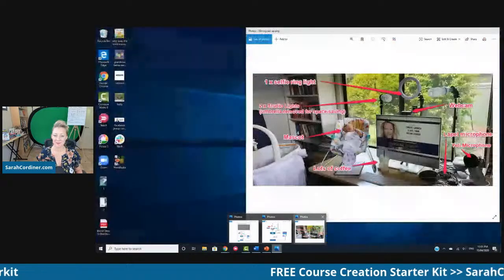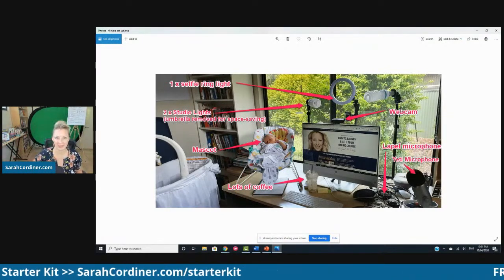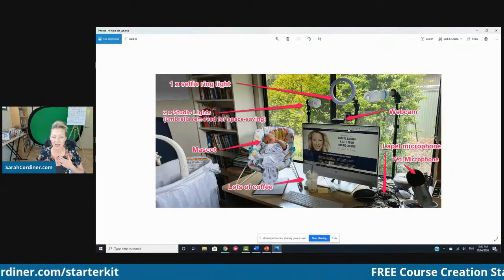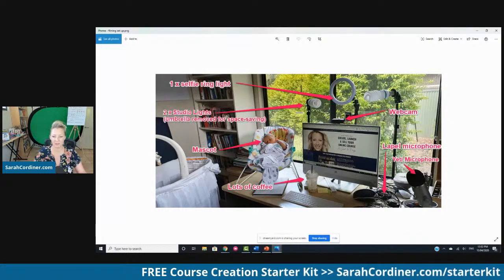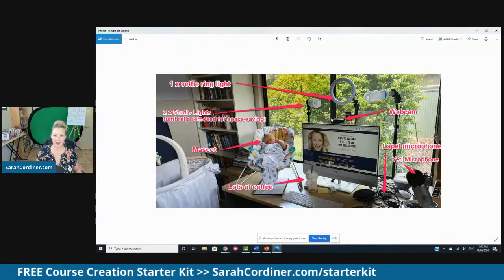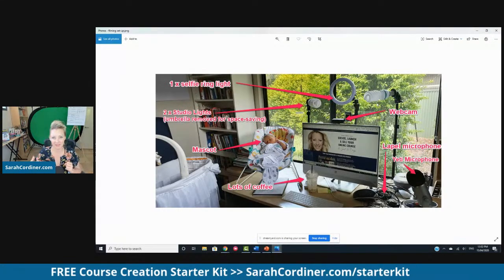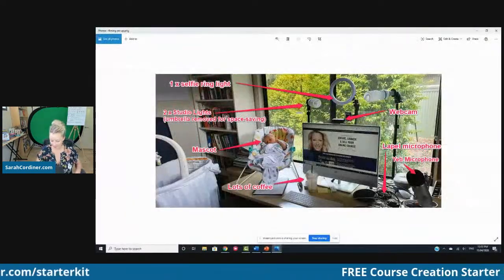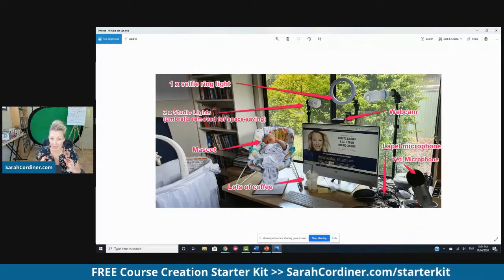What Technology and Automation Software To Use With Online Courses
Here is a look at some of the tools I use to create and automate my online courses.